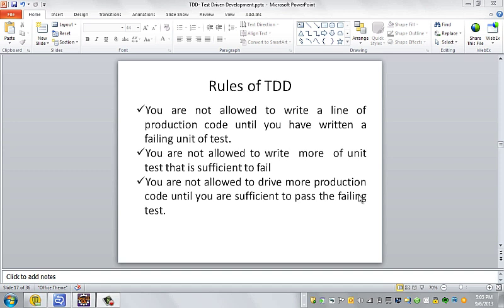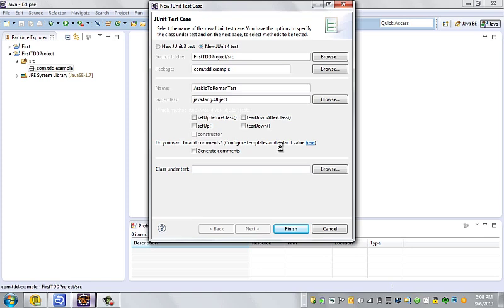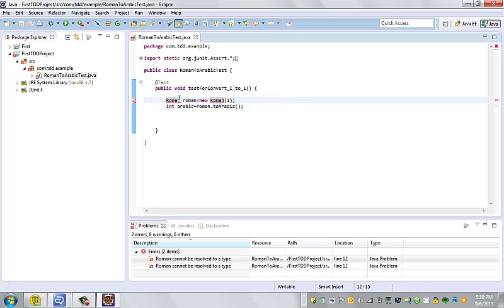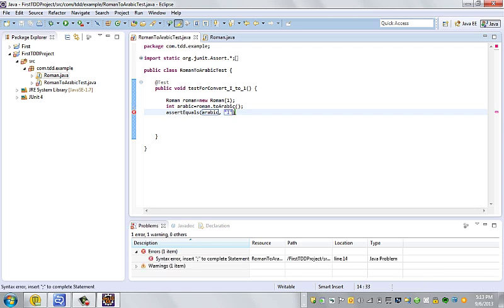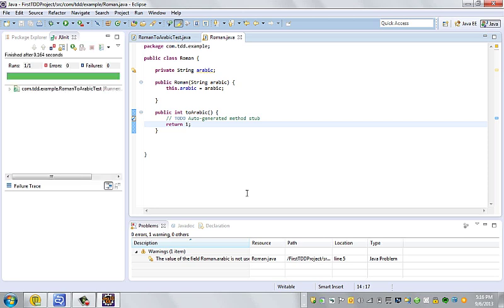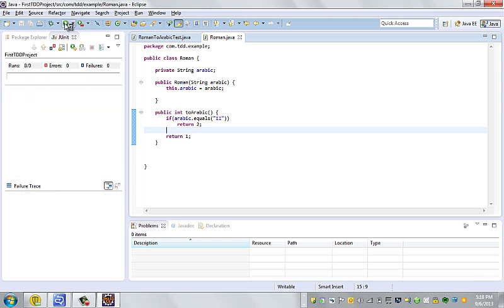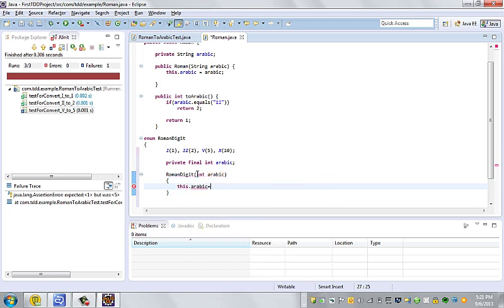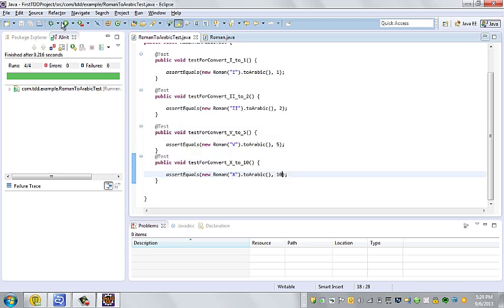Test Driven Development in Java using Eclipse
what is Test Driven Development. How to do Test Driven Development in Java using Eclipse.